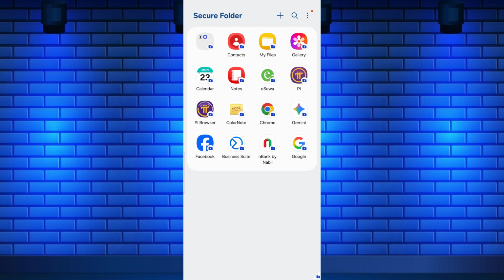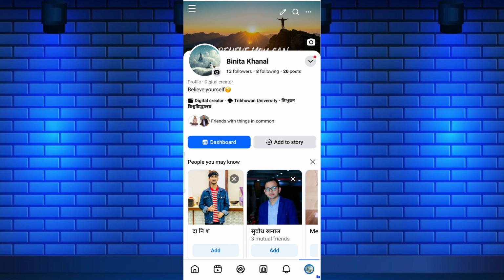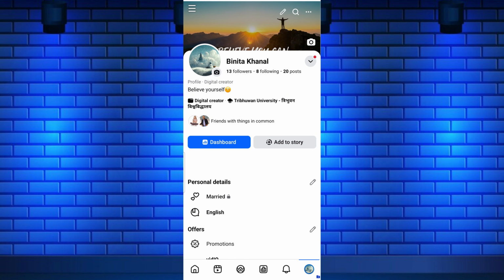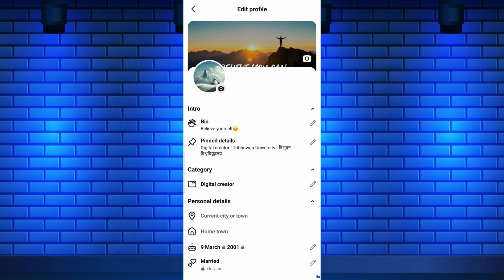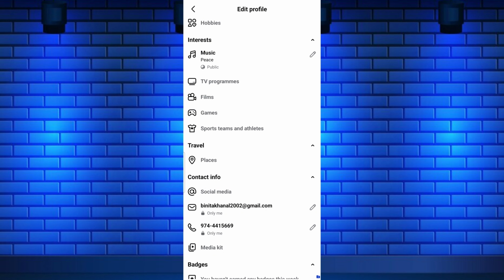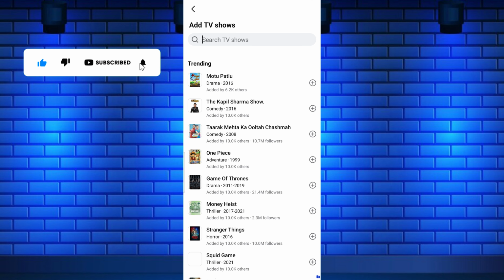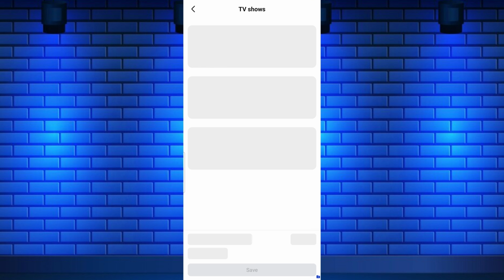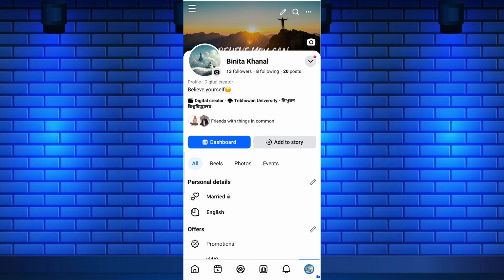How To Add TV Programmes On Facebook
Do you want to add TV programmes on Facebook? You can put a TV programmes on Facebook with just a few simple steps.

Adding TV programmes on Facebook means selecting and displaying the TV shows you like in the Interests section of your profile.

Your favourite TV shows tell people about your interests and taste. Facebook may suggest related pages, videos, or content.

If you create content (like you do on YouTube), showing related interests can help attract the right audience.

🔶STEPS🔶
To add TV programmes on Facebook,
1. Open the Facebook app on your mobile device.
2. Tap on your profile picture at the bottom right.
3. At the top of the screen, tap on the Edit icon.
4. Scroll down to the Interests section.
5. Under Interests, tap on TV Programmes.
6. Select the correct TV show from the list.
7. Once selected, tap the Save button.

Now, the TV programme will appear under the Interests section on your Facebook profile.

- - - - - - - Similar videos:- - - - - - - - -

This Video Includes:
○add tv programmes on facebook
○post tv programmes on facebook
○tag a TV show on Facebook